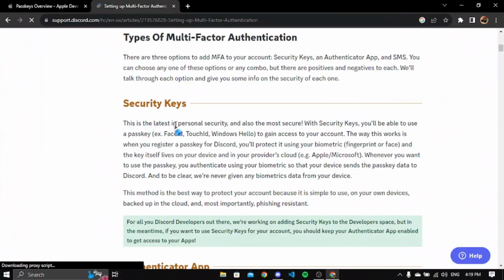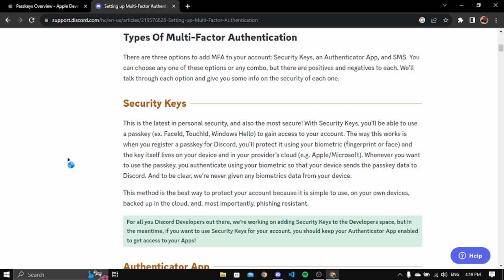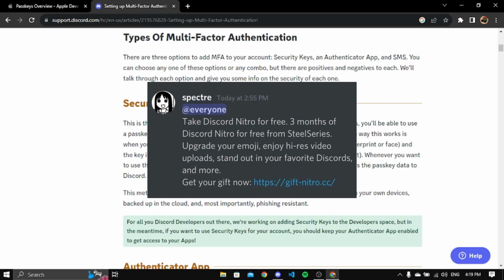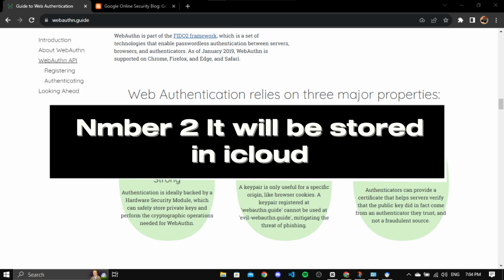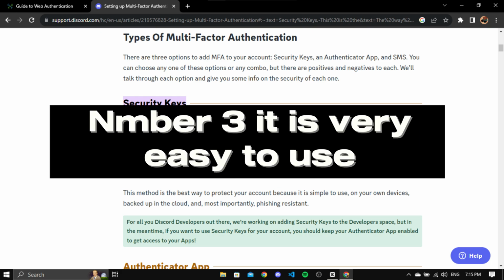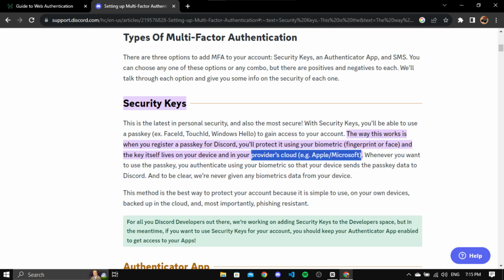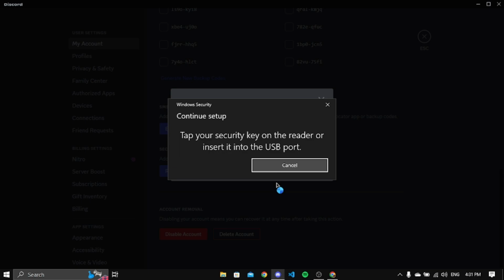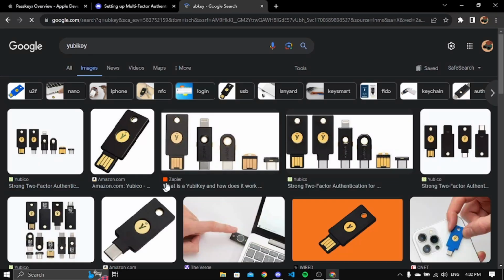How to setup discord's new security key!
If you like the video then

About

Security key is FaceId, TouchId, Windows Hello) to gain access to your account. The way this works is when you register a passkey for Discord, you'll protect it using your biometric (fingerprint or face) and the key itself lives on your device and in your provider's cloud (e.g. Apple/Microsoft).

In security key when you register a key the discord generates two key on is public key and another is private key discord takes the public key and the private key is taken by your device then the private key is saved to your provider’s cloud (e.g. Apple/Microsoft) then discord asks a mathematics question Your device solve it by the private key, which works as fingerprint or Face ID scan.